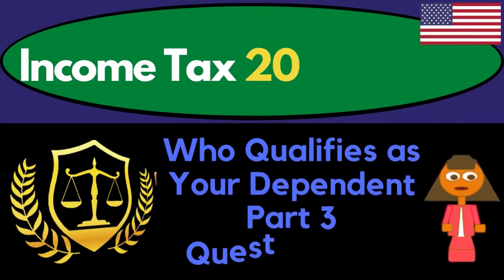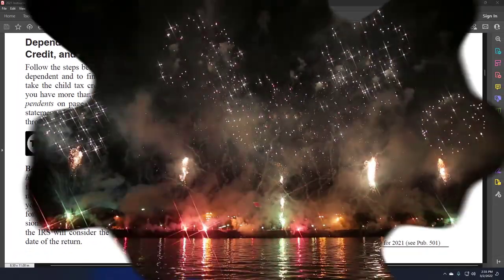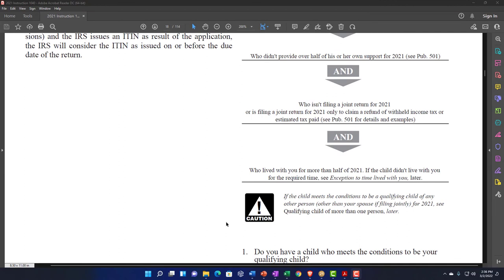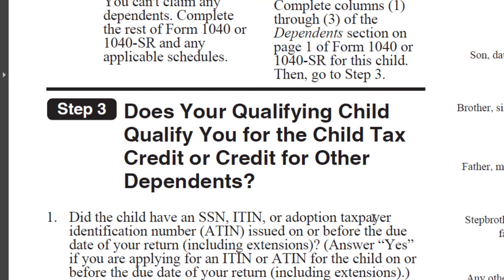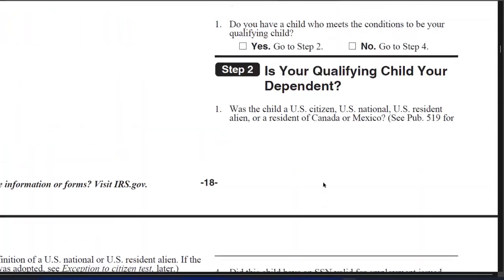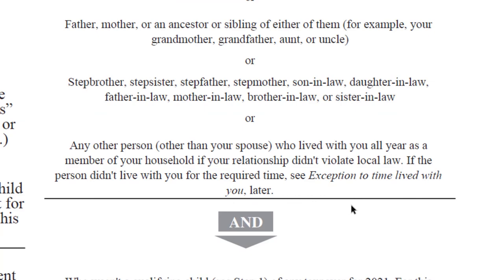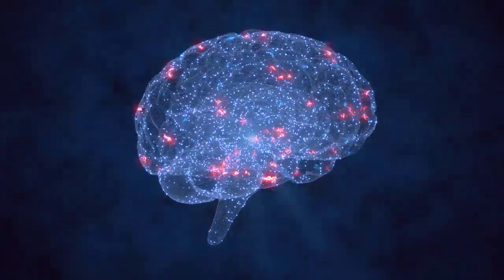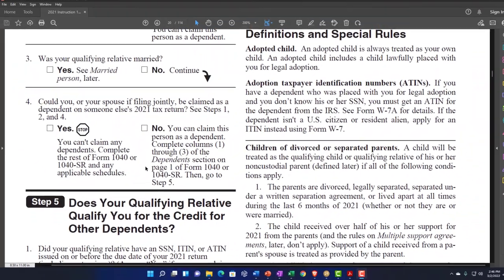Who Qualifies as Your Dependent Part 3 Questionnaire 2070 Income Tax Preparation & Law 2021-2022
Who Qualifies as Your Dependent Part 3 Questionnaire